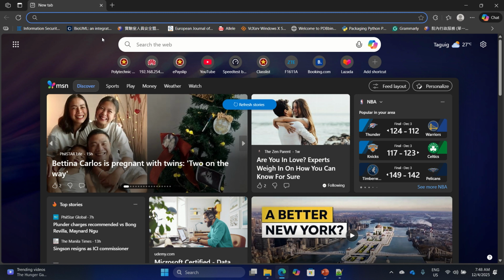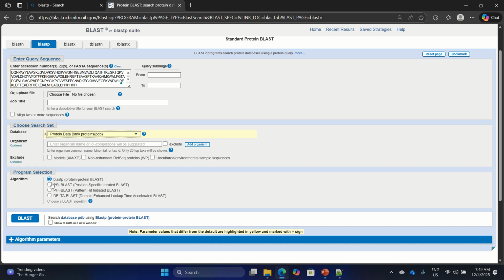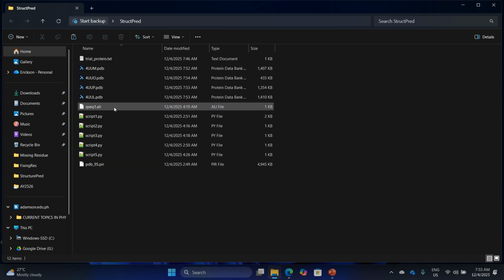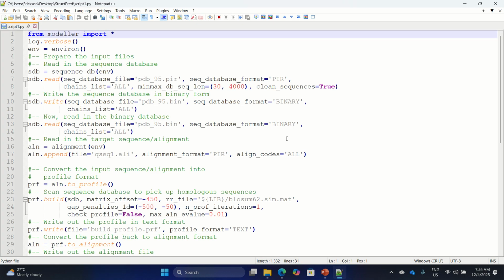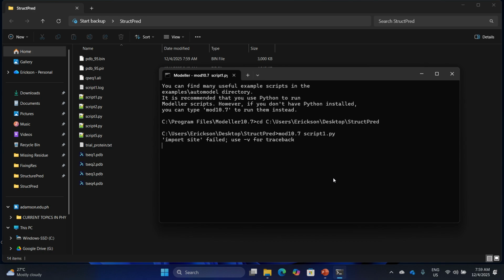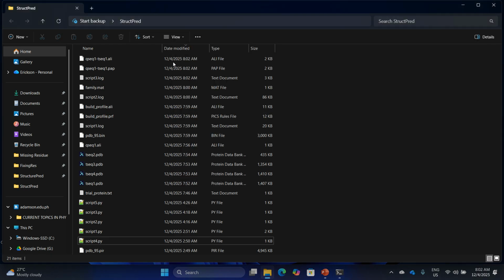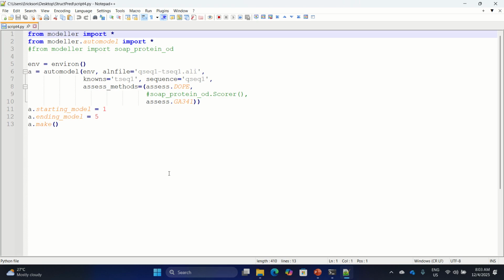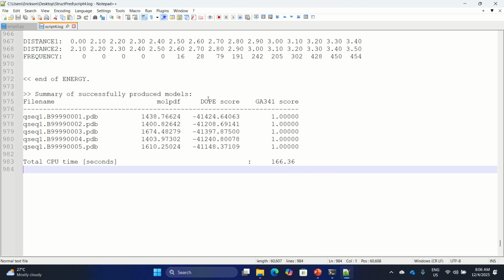Predict 3D Structure